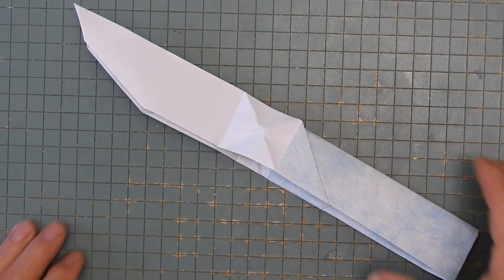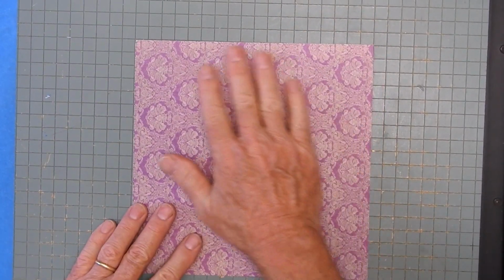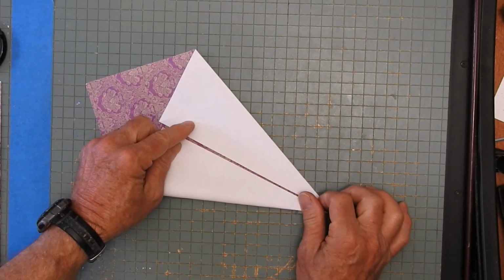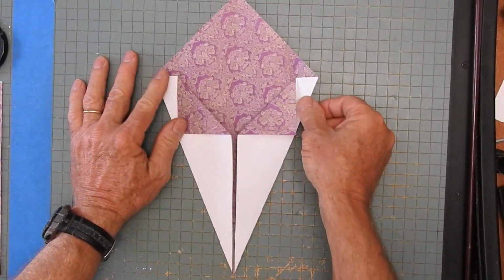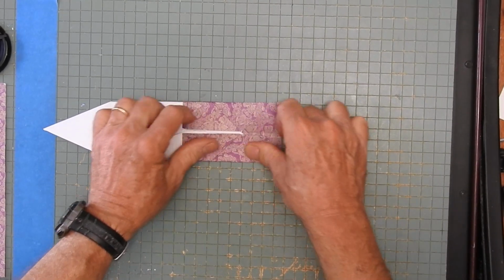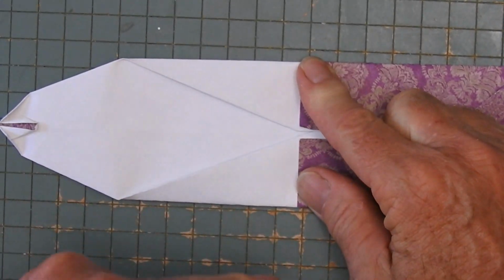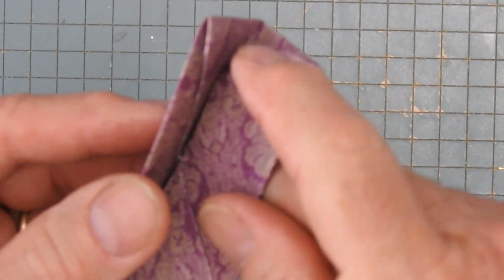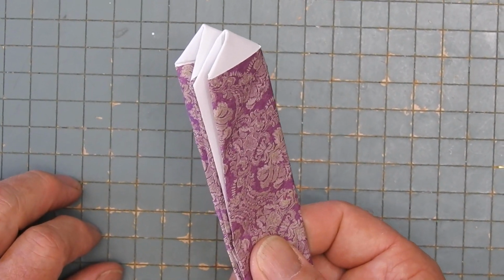Origami Knife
This is an origami knife I am folding for my origami group in Baldwin, Florida.